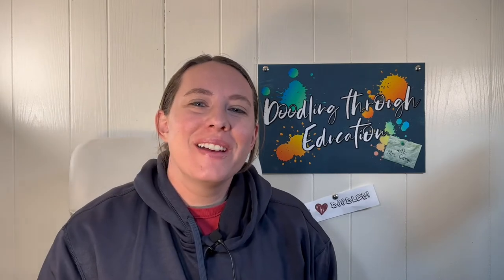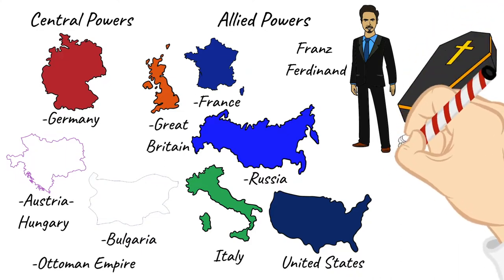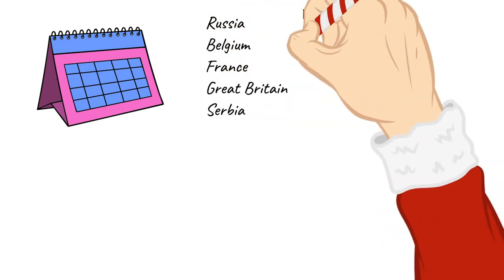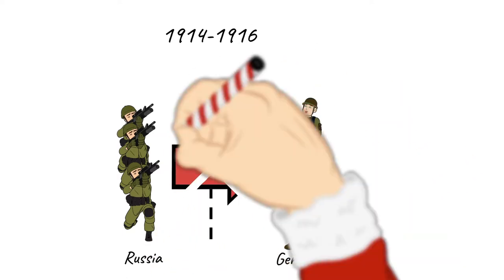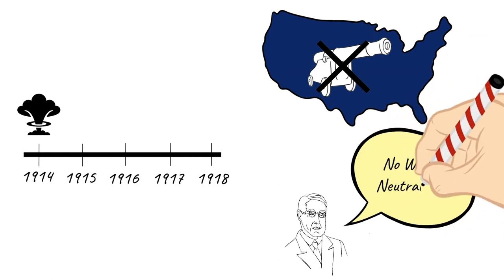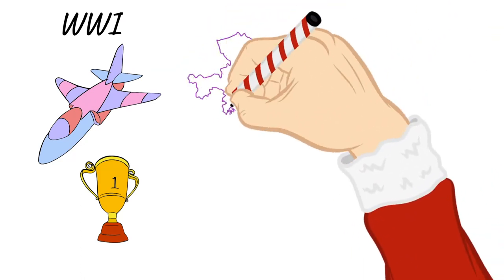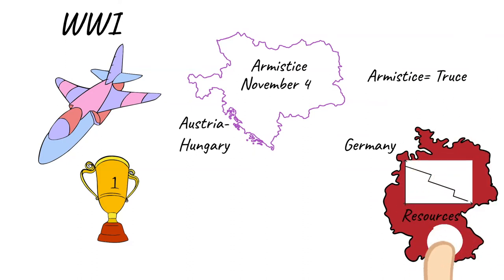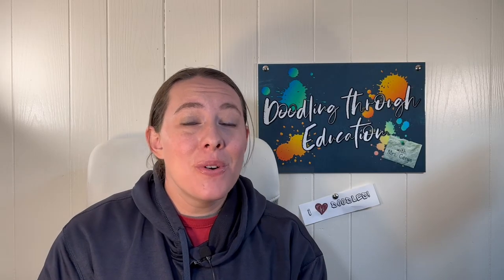Doodling Through World War I - CC Cycle 2 Week 15 History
Doodle through World War I history with me! In this video, we discuss the countries involved in World War I and specifically which countries were in the Central Powers as opposed to the Allied Powers. We then briefly discuss what started the war, as well as how it ended; all using fun doodles! Enjoy!